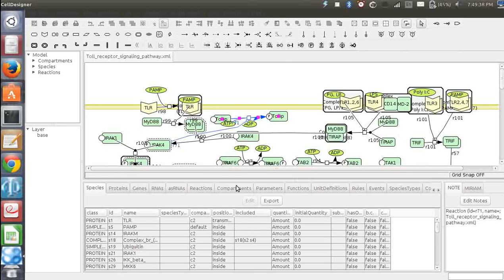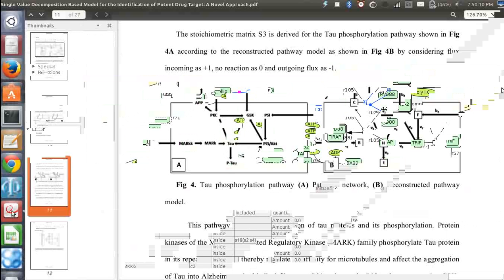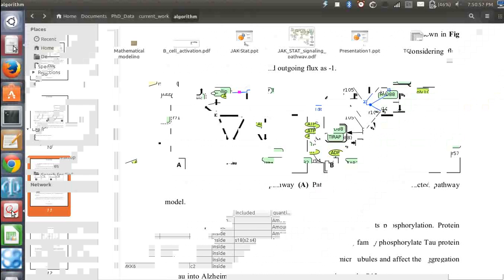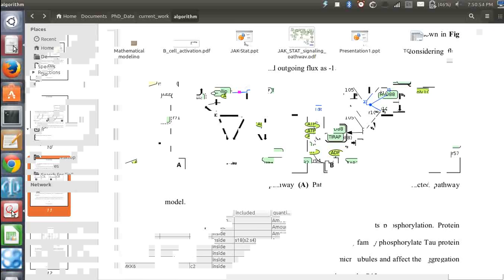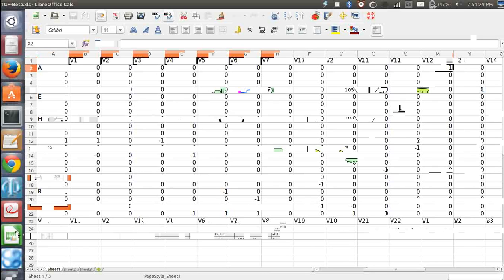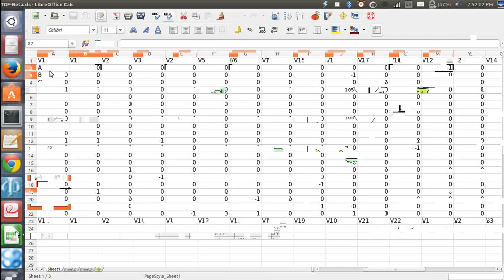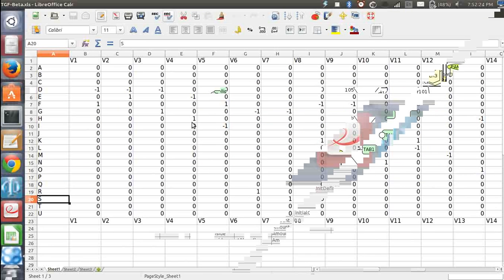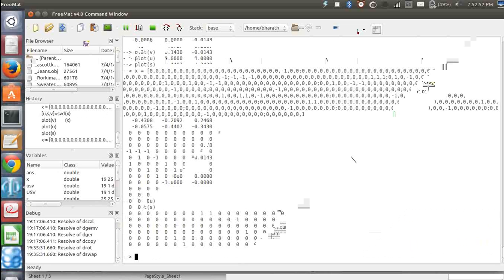tool dev video 2